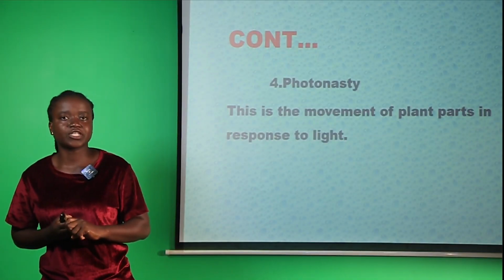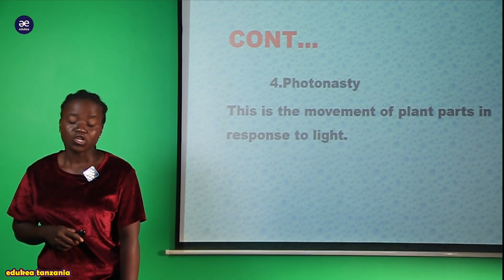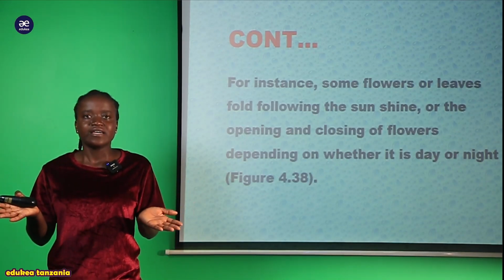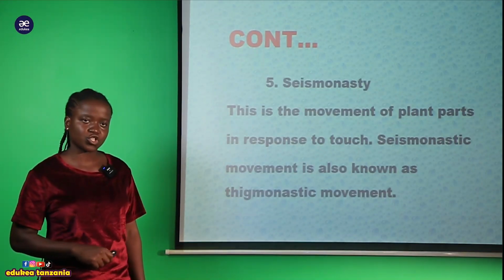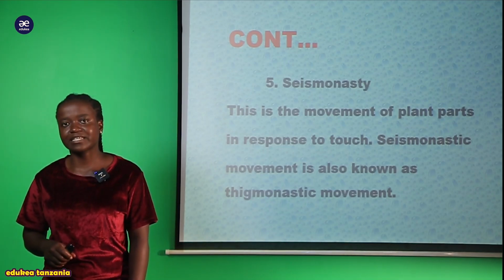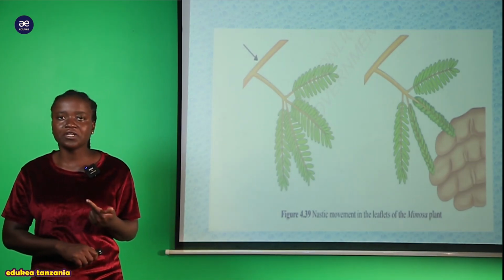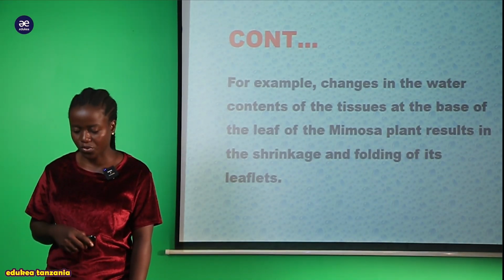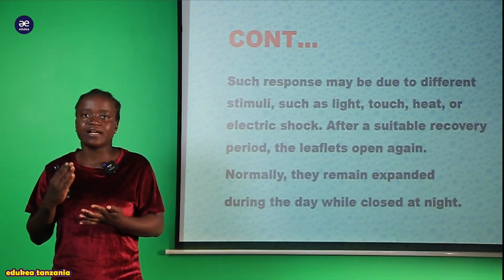BIOLOGY FORM V COORDINATION AND IRRITABILITY 77 OF 90